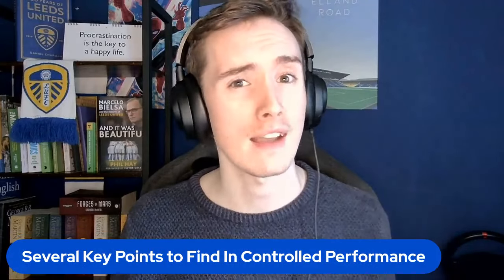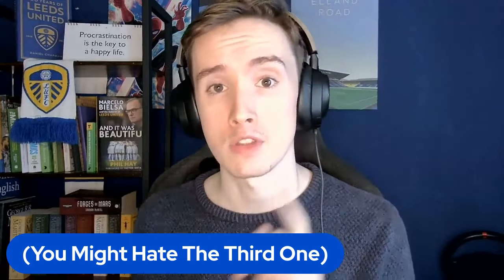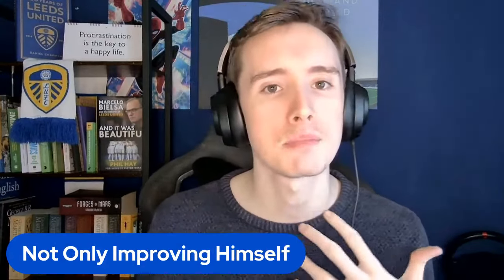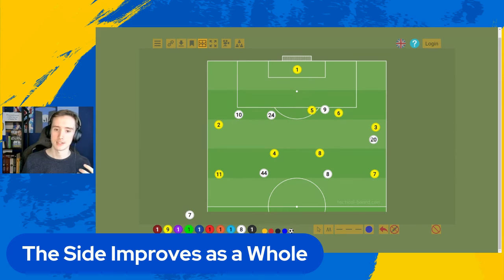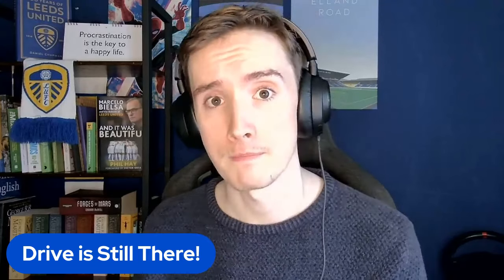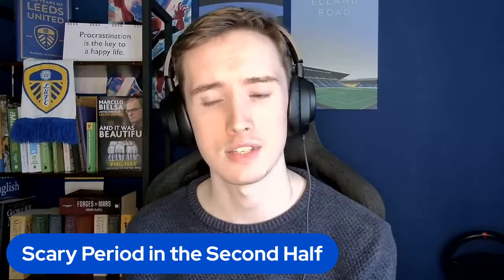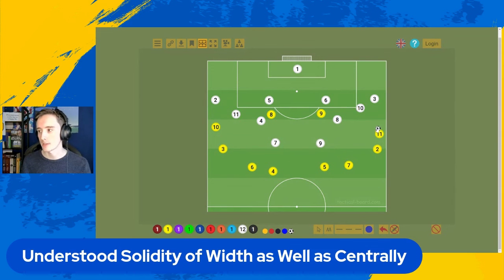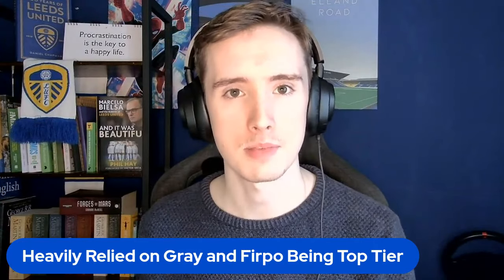GENIUS! How Leeds United Beat Norwich City - Tactica Breakdown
Winning at home feels good, winning at home like Leeds United just managed against Norwich City must surely feel even better. However, Elland Road's home win in the EFL Championship wasn't just down to luck. Here were the tactical tips and tricks the Mighty Whites used to overcome the Canaries, and how Daniel Farke can use them for the rest of the season.